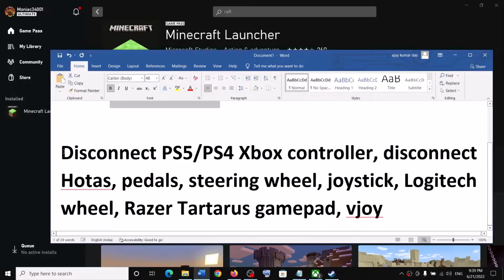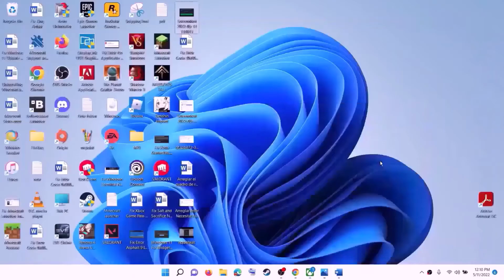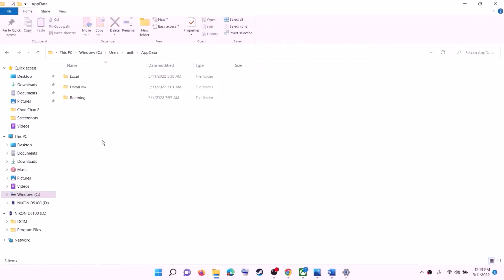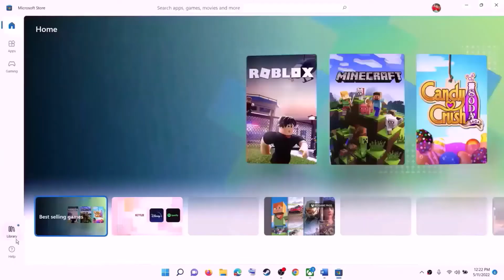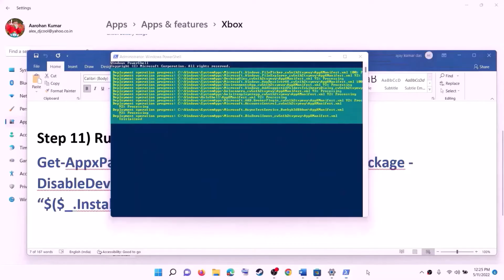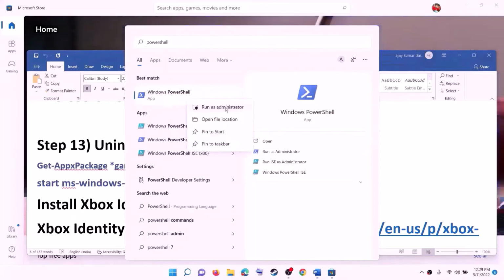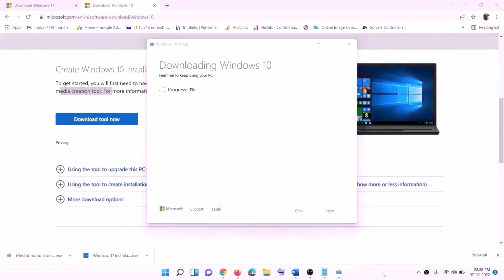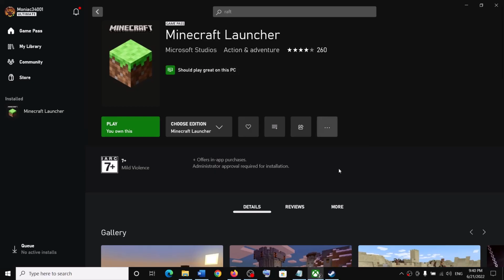Fix Xbox Game Pass Games Not Launching Error Code 0x80004005 On Windows 10/11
Fix Games not opening/starting from Xbox App Error Code 0x80004005 On Windows 10/11
Disconnect PS5/PS4 Xbox controller, disconnect Hotas, pedals, steering wheel, joystick, Logitech wheel, Razer Tartarus gamepad, vjoy
Verify & repair the game
Step 2) Create desktop shortcut and launch the game
Step 3) Run the game as an administrator using desktop shortcut
C:\Users\Username\AppData\Local\Packages\Microsoft.WindowsStore_8wekyb3d8bbwe
Step 6) Login with same account in Xbox app and Microsoft Store app
IP Helper
Gaming services
Windows Update